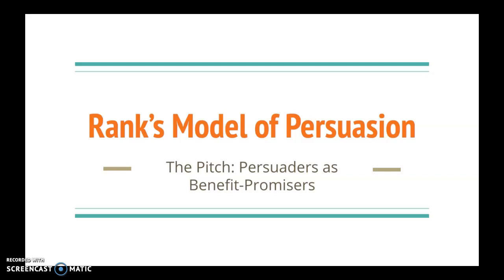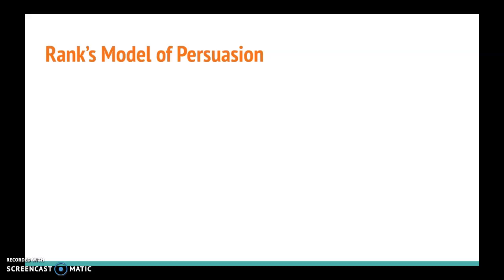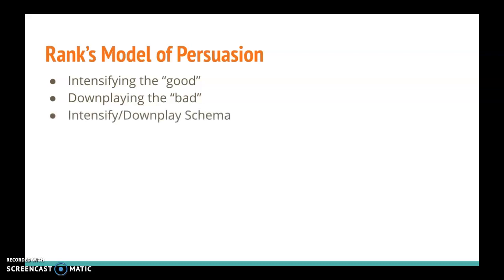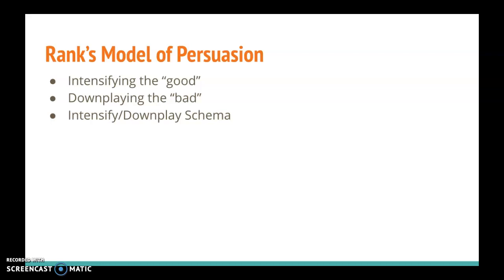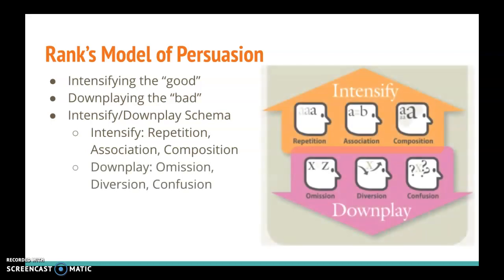Rank's Model (Part 1 of 4)